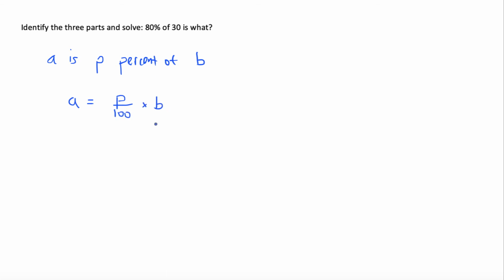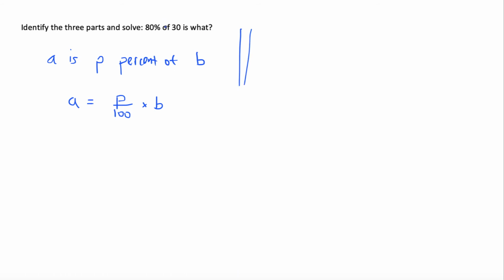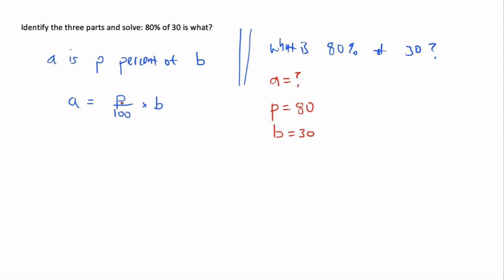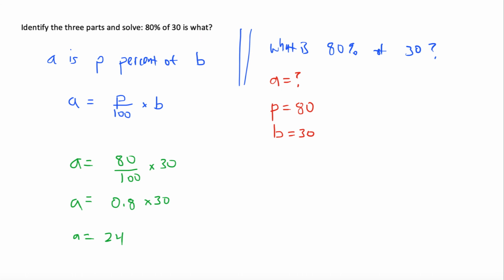120 1 2 5